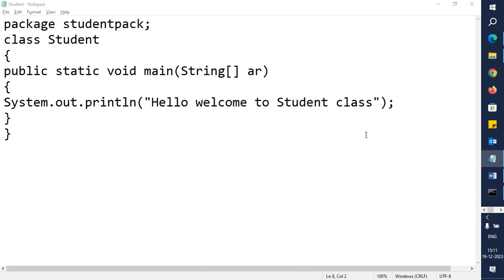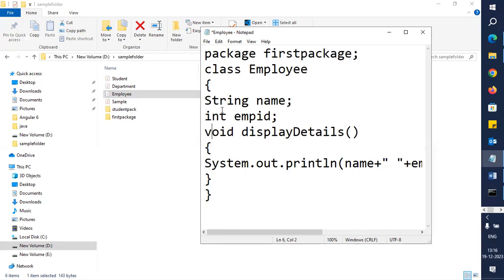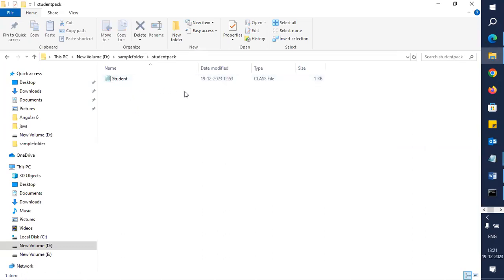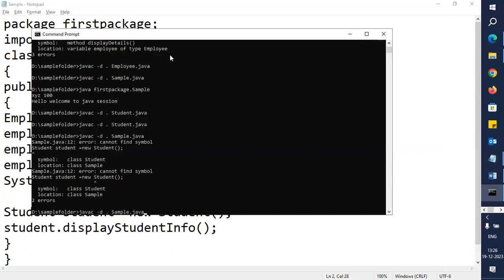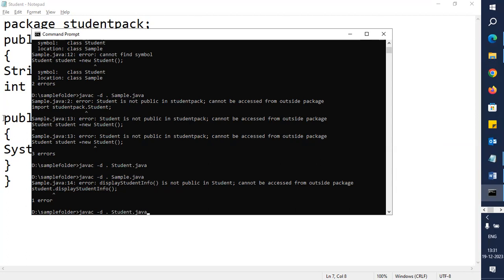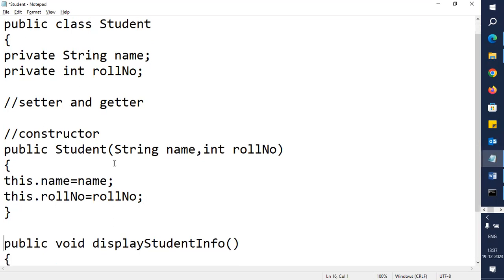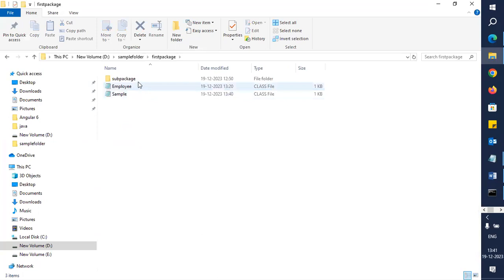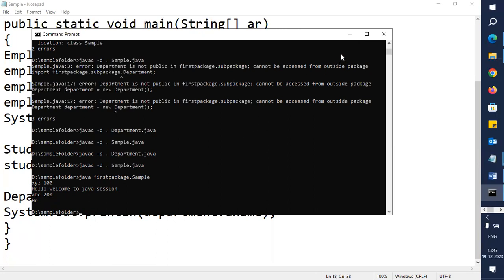Import statement in java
This video explains how to use the import statement to import the classes from one package to another package and even from sub package we need to import the classes and interfaces.